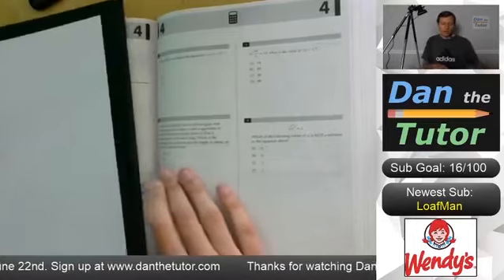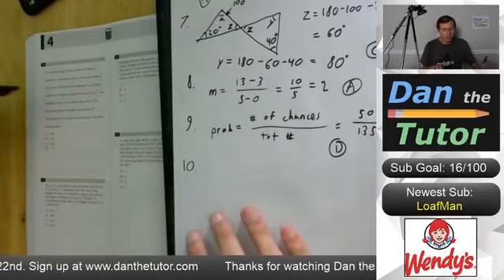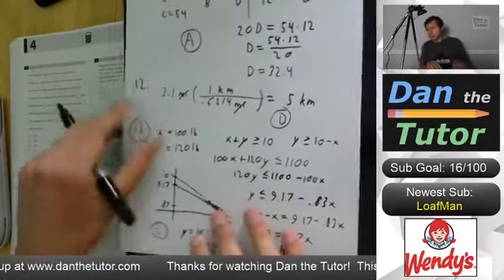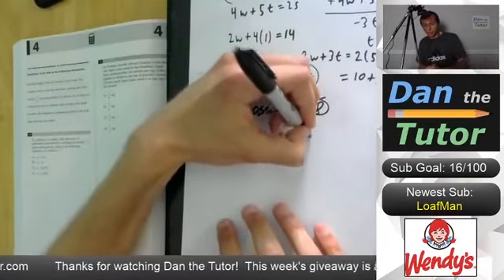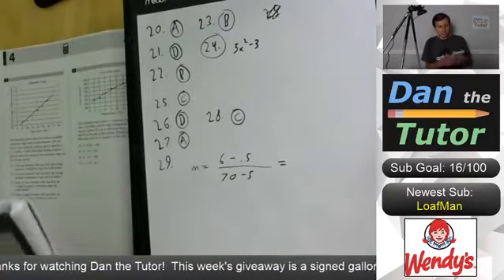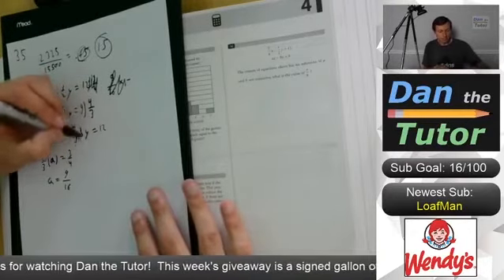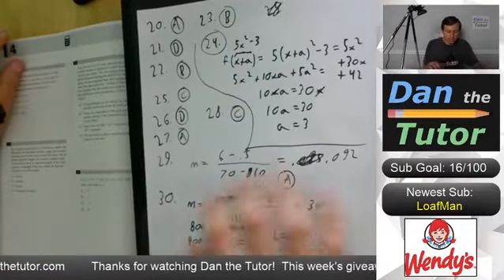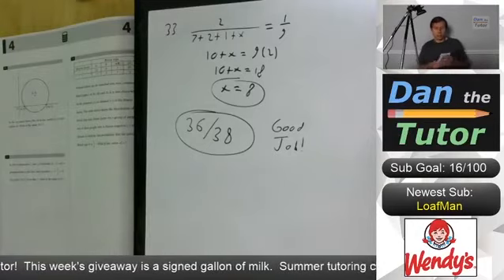Crushing the SAT Math Section (with Commentary)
In this video, I go through all 38 questions of an SAT Math section practice test. I talk about strategies and my thought process for most of the questions.